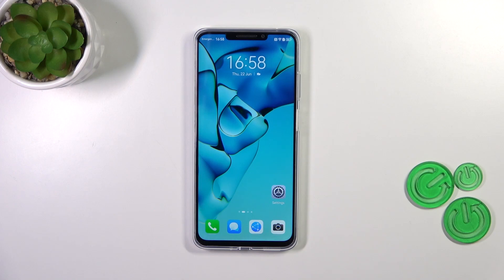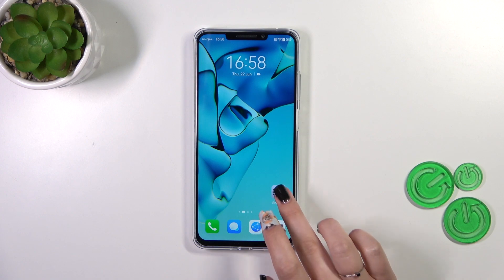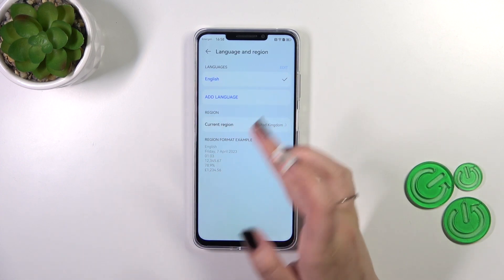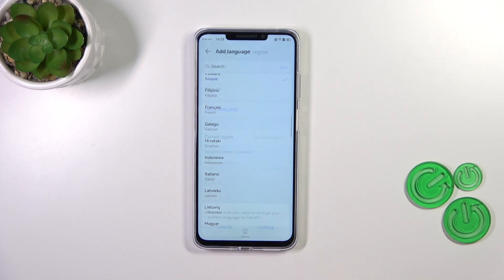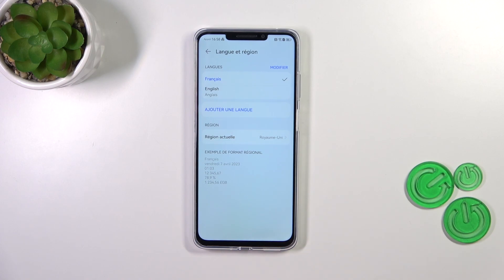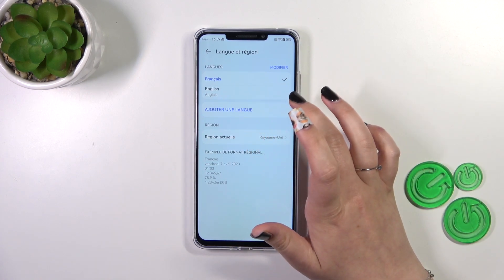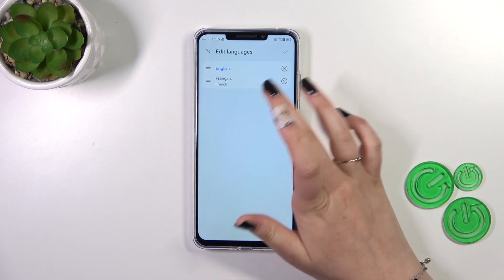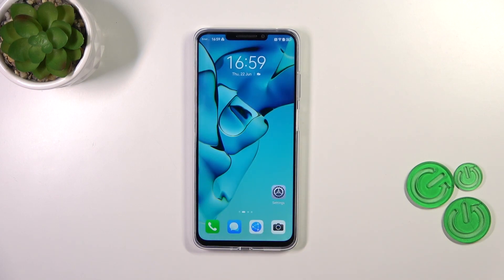How to Change System Language in HUAWEI Nova Y91 – Find Language Options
If you'd like to change the system language in your HUAWEI Nova Y91, then here we are coming to show you! If you've accidentally changed the language in your device, then recreating all shown steps will alow you to get into the proper section. There you'll be able to easily change the language in which the system will be displayed. So let's follow all shown steps and change the system language accordingly to your needs.

How to change language on HUAWEI Nova Y91? How to choose the language in HUAWEI Nova Y91? How to open a list of languages in HUAWEI Nova Y91? How to get access to languages settings in HUAWEI Nova Y91?